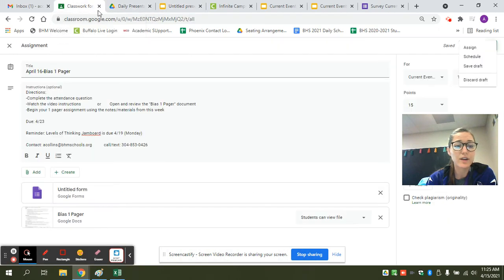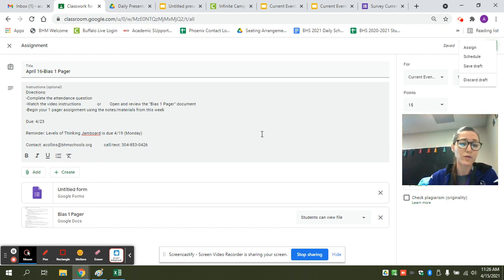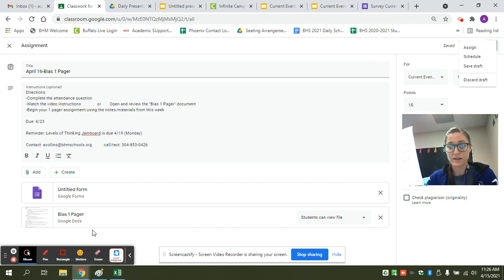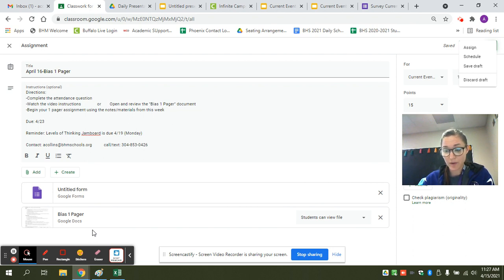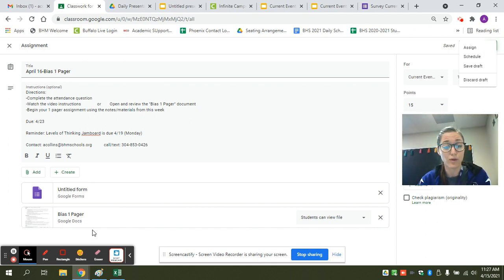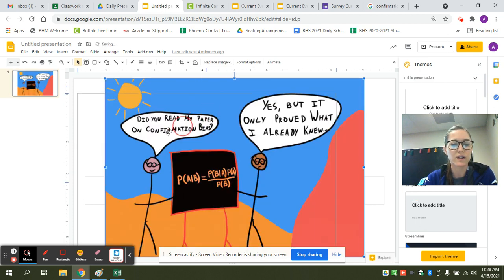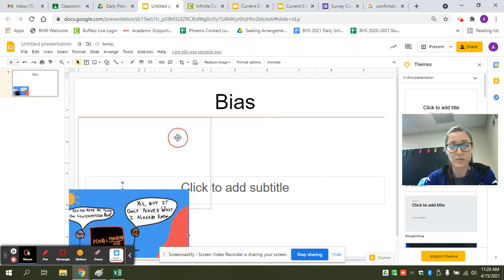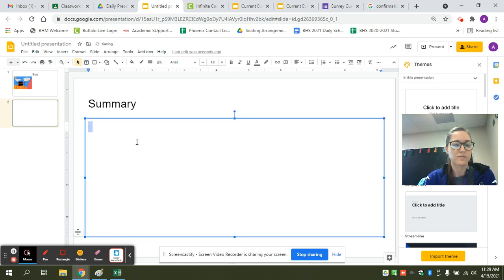Video Instructions CE 4/16